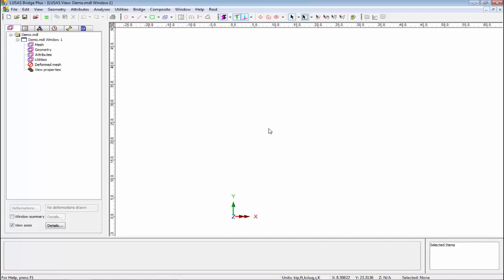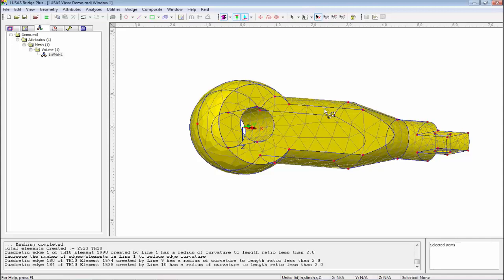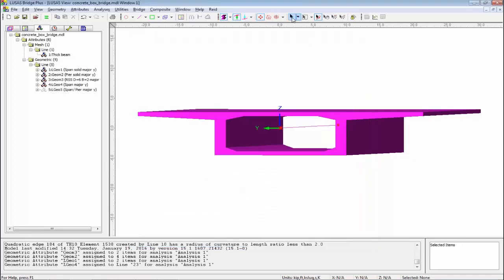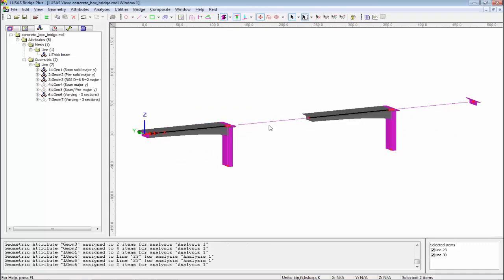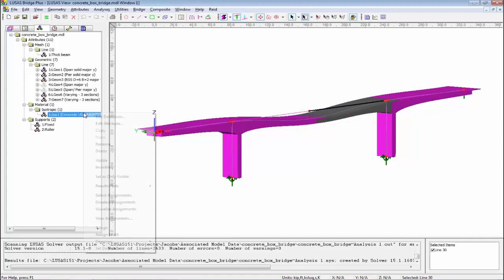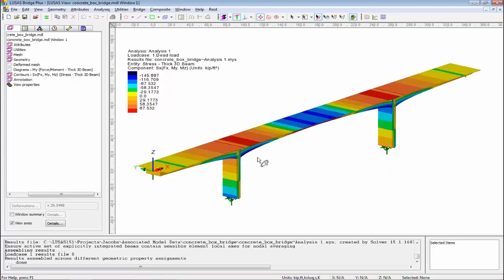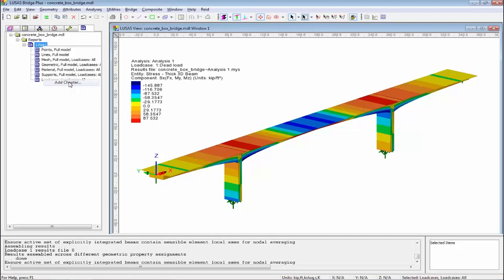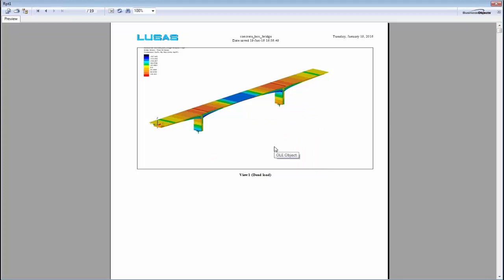LUSAS modelling and results/reporting overview for a 3-span box structure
An initial import of a DXF and an IGES file showing automatic meshing and rendering facilities is followed by line beam modelling of a 3-span box beam structure. The assignment of user-defined section properties is shown for standard, linear and tapered box sections, and a method for finding model geometry without material assigned is highlighted. Results are viewed for bending moments and stresses both on the fleshed model and in a tabular results format. A report is created showing user-defined outputs and how saved views of the model and results are automatically updated each time a report is created.